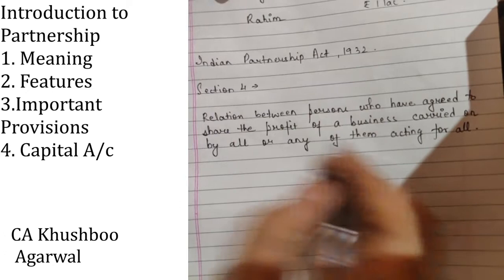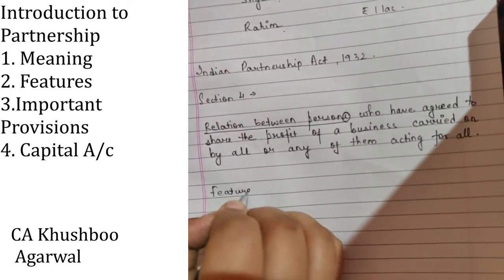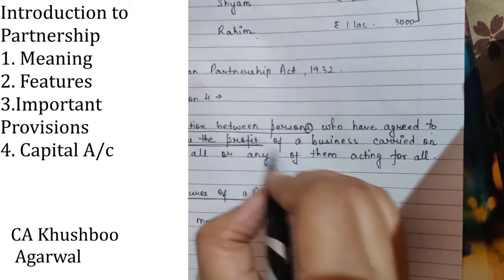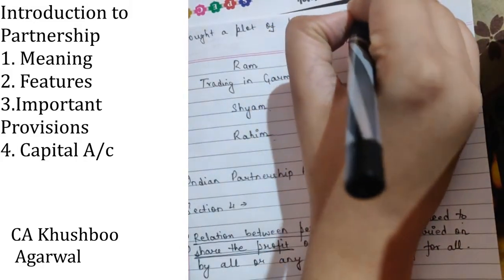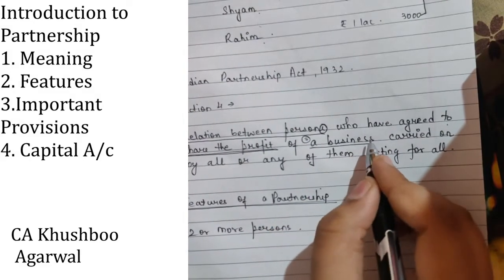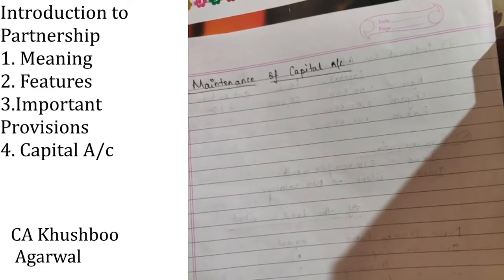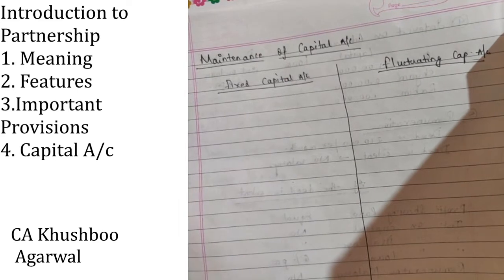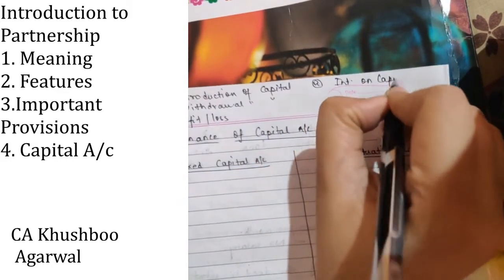Introduction to Partnership|| Part - I||Class 12|| Accounting||CA Khushboo Agarwal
Detailed discussion on Meaning and Features of partnership. Some important provisions are also discussed. The methods of preparation of capital a/c - Fluctuating and fixed capital method along with an example is also covered.
If you want handwritten notes for this video, you can post them in the comment section.'